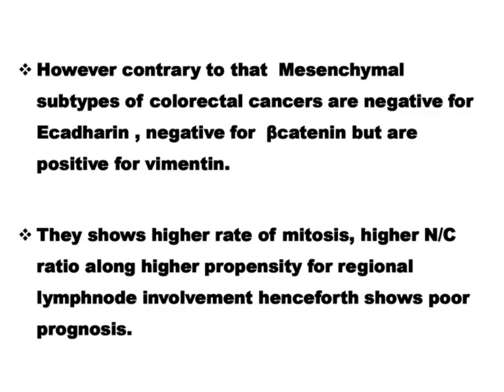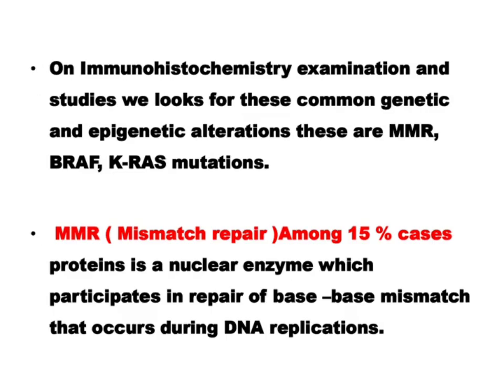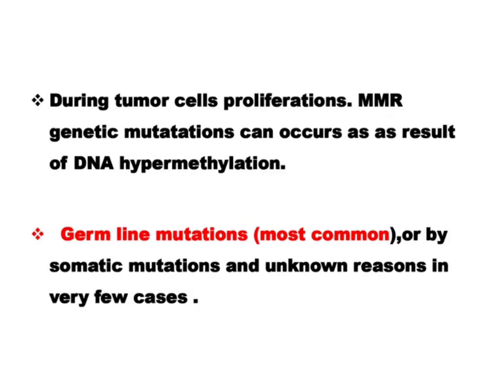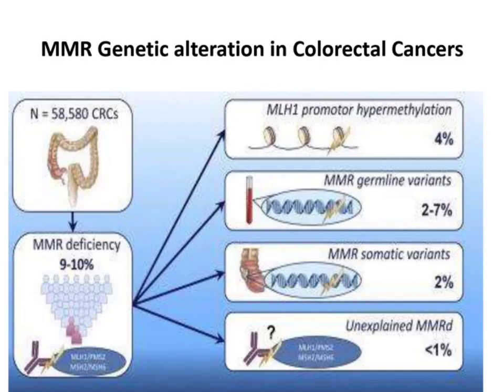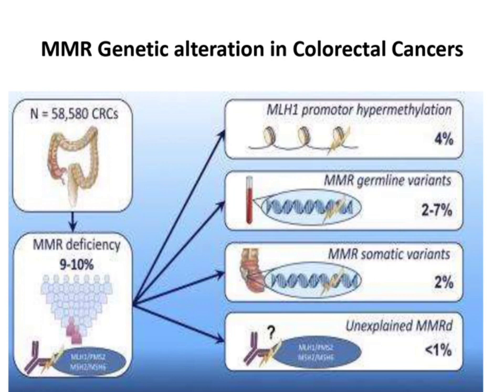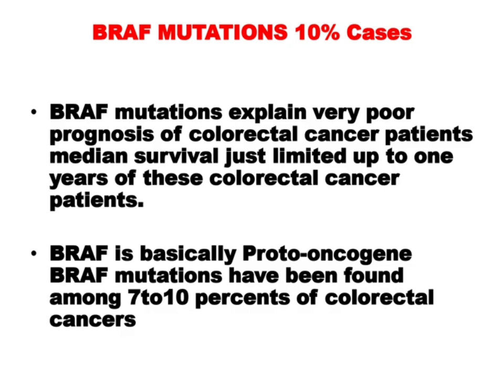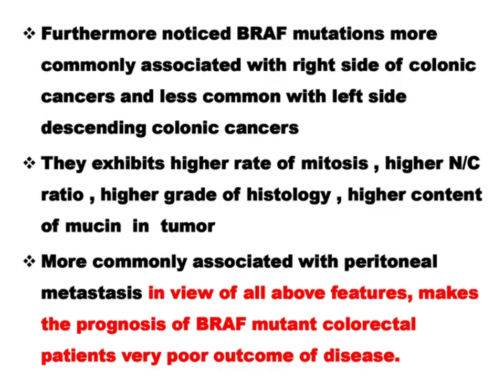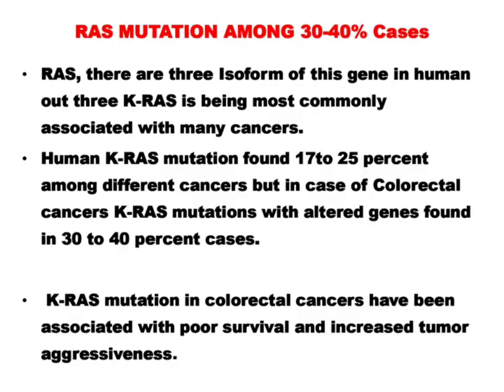COLORECTAL CANCER MOLECULAR ONCOLOGY